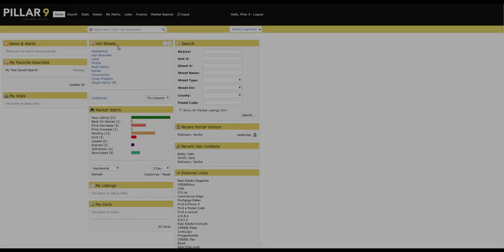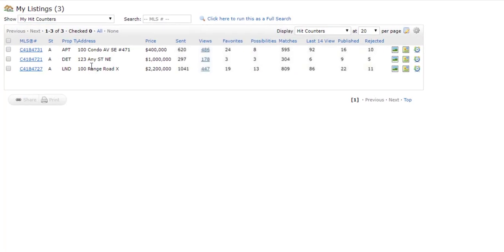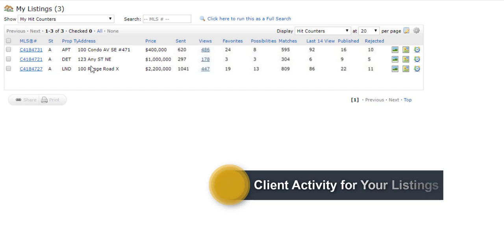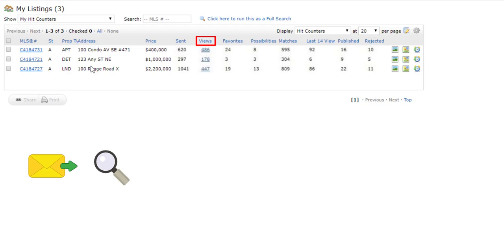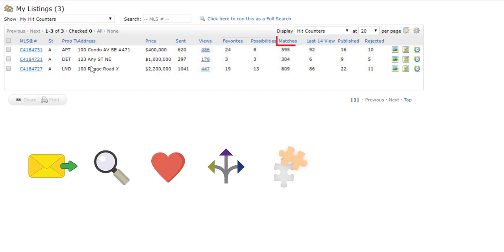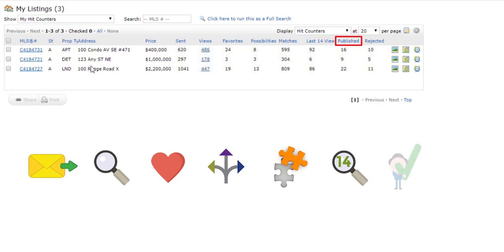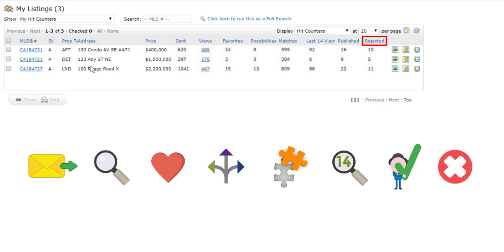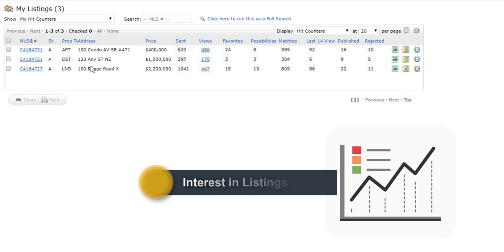Pillar 9 – Hit Counters